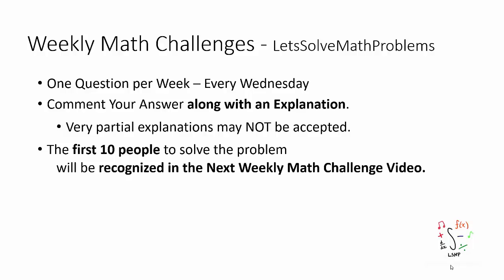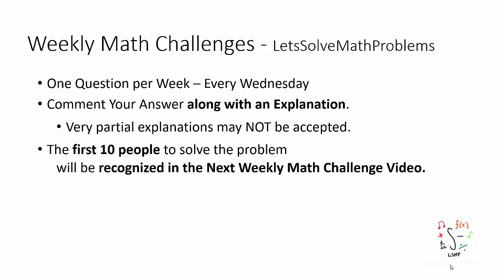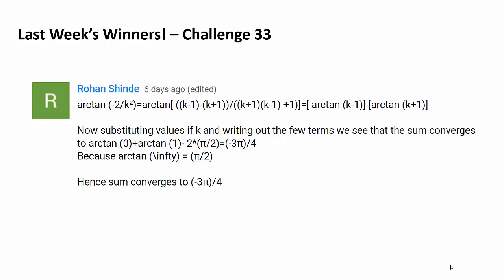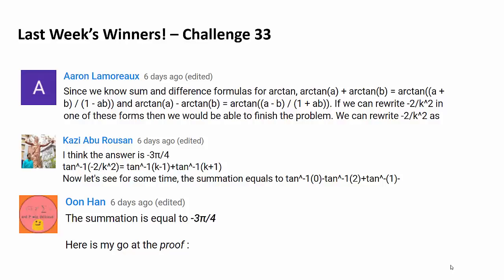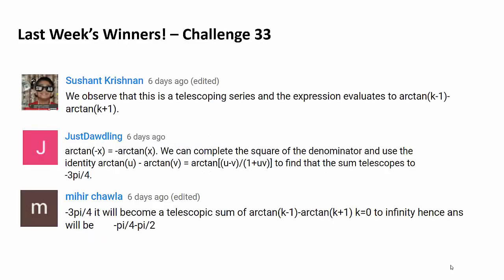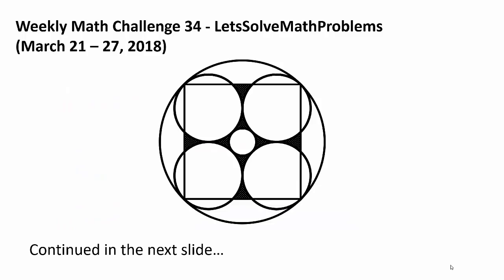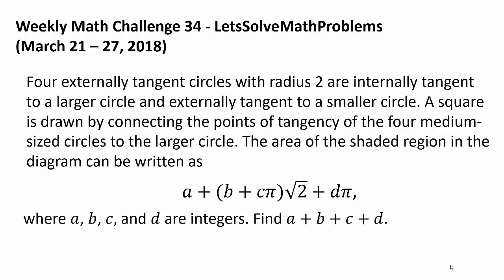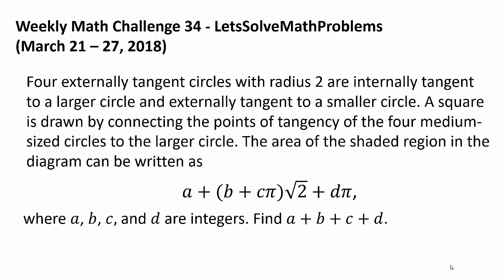Challenge: Can You Find the Shaded Area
Congratulations to Rohan Shinde, Aaron Lamoreaux, Kazi Abu Rousan, Oon Han, His Majesty, Colorful Calculus, kirkTWM, Sushant krishnan, JustDawdling, and mihir chawla for successfully solving the last week's math challenge question! Rohan Shinde was the first person to solve the question.